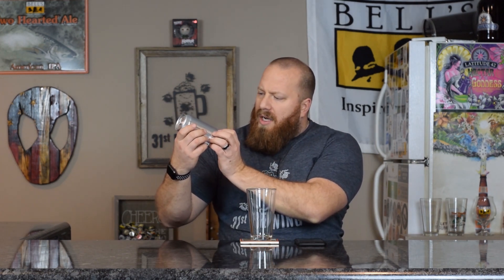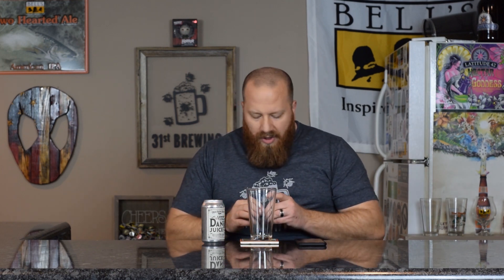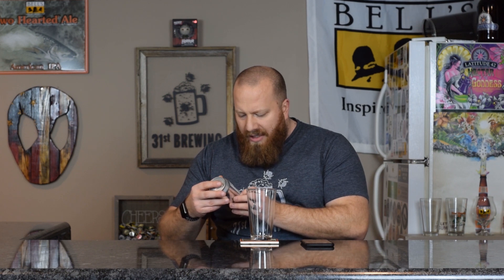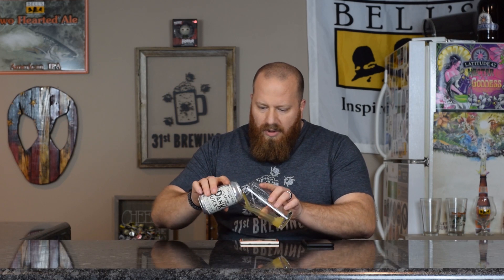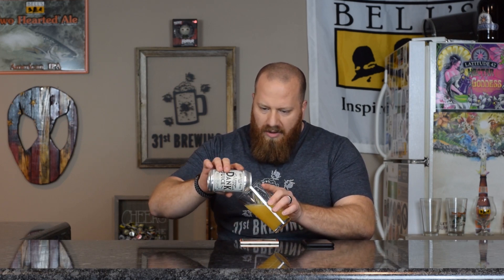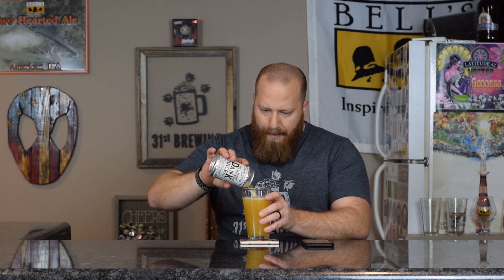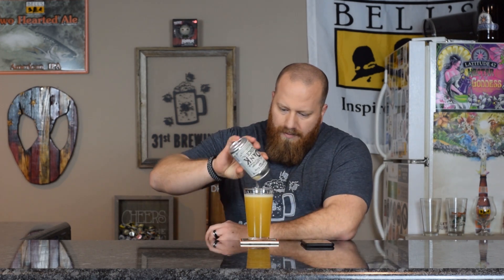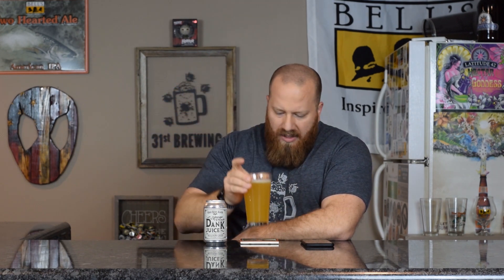Odd Side Ales Mango Peach Dank Juice Craft Beer Review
Odd Side Ales Mango Peach Dank Juice is a New England IPA made with Mangos and Peaches. This dank juice should be sweet and juicy. Mango Peach Dank Juice by Odd Side Ales is  7% ABV and 55 IBUs. In this beer review, we will review the color, smell, and taste of this craft beer. If you are looking for the next craft beer to try you are in the right place.